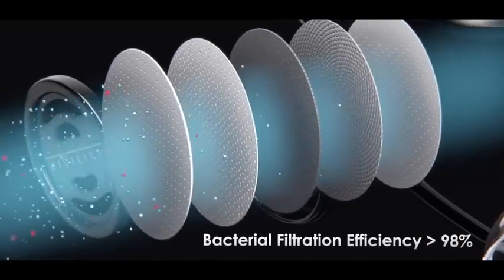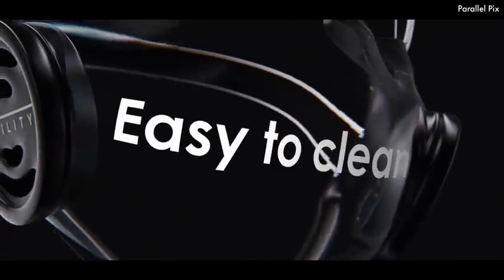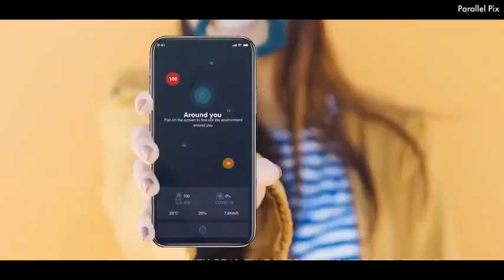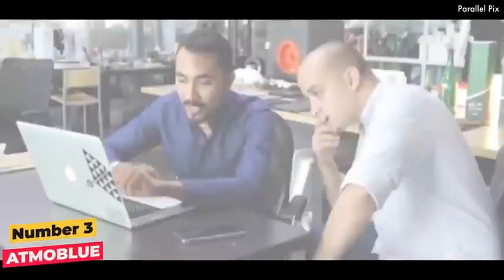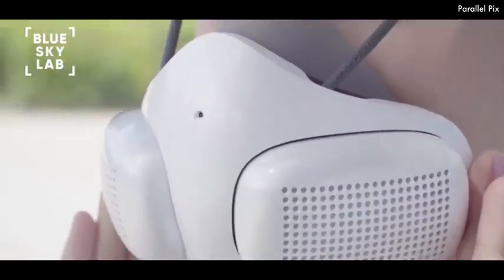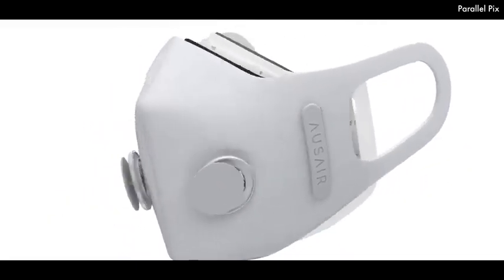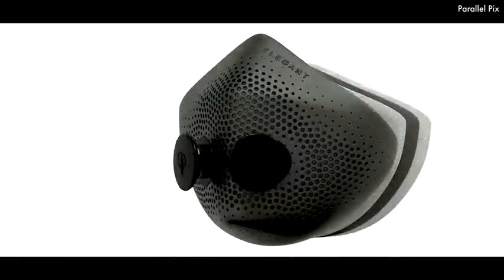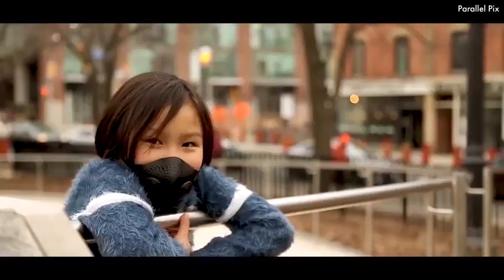6 нових изума маске за лице 2020. то су на једном нивоу Амазон алтернативе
6 нових изума маске за лице 2020-те, то су на једном нивоу Амазон алтернативе

Олакшавање технологије.
Канал на једном месту за сва најновија ажурирања и информације о технологији. Све и све из света технологије је управо овде у Паралелни Пиксел. Хвала на вашој симпатичној подршци.

🛒 Линкови Производа:
00:00 - Увод

00:37 - Број 6. Цивилна.

01:52 - Број 5. Клио.

03: 30- Број 4. ЛМП С2.

04:24 - Број 3. Атмо Плава.

06:26 - Број 2. Асејр.

08:19 - Број 1. Нова 3Д маска.

⚠ поштена употреба:
Изјава о одрицању ауторских права Према члану 107 Закона о ауторским правима из 1976. године, дозвољено је „поштено коришћење“ у сврхе као што су критика, коментари, извештавање вести, подучавање, стипендирање и истраживање. Поштена употреба је употреба дозвољена законом о ауторским правима, која иначе може представљати кршење. Непрофитна, образовна или лична употреба саветује равнотежу у корист поштене употребе. Није предвиђено кршење ауторских права.